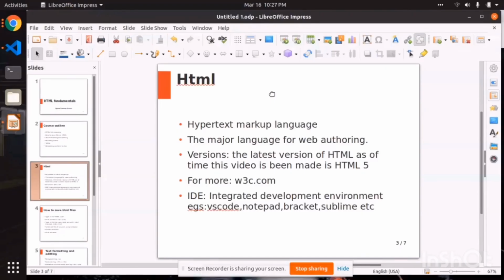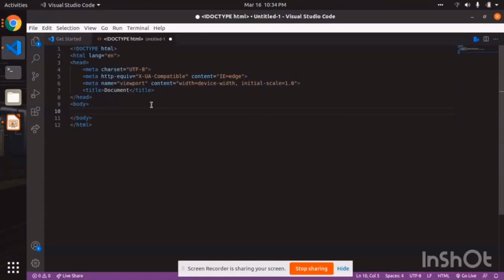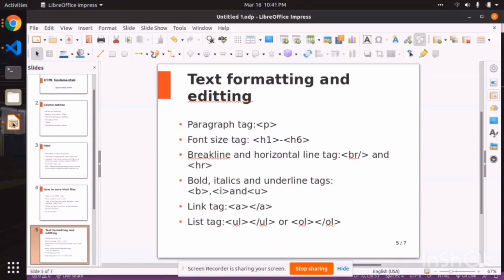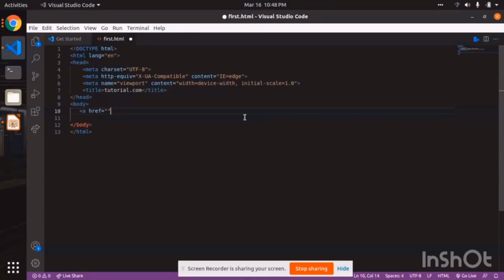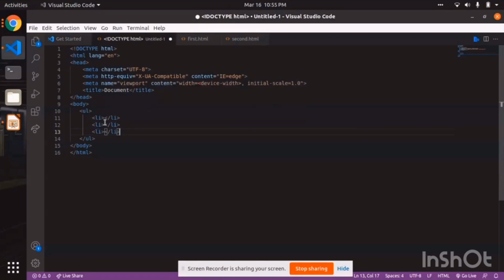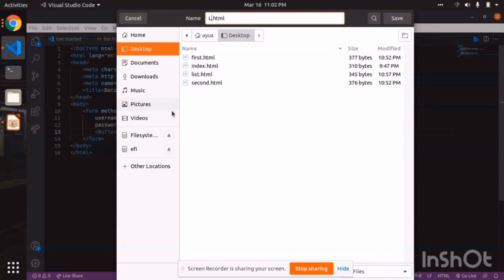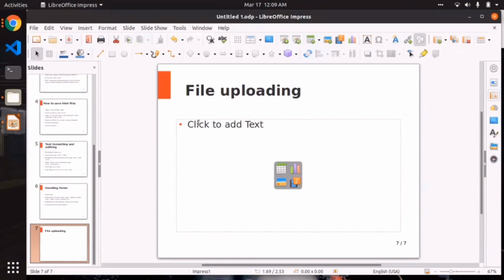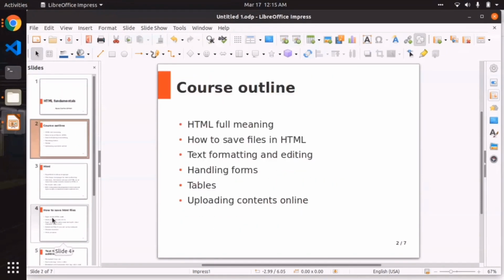HOW TO BUILD WEBPAGES WITH HTML AND W3SPACE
This video is a practical introduction to html. It covers the introduction to html, how to make use of html tags and then how to upload or host your files to an online free platform known as w3space. Enjoy!